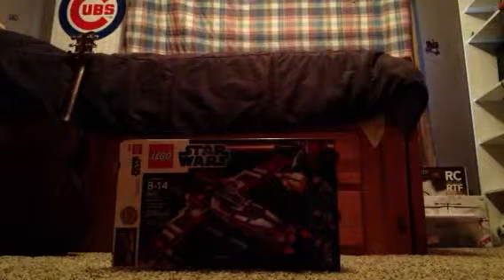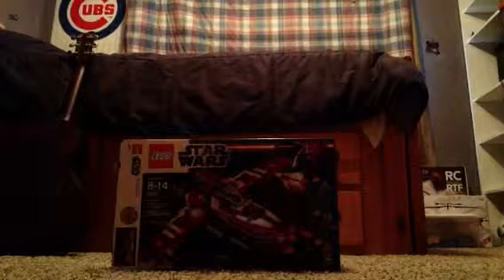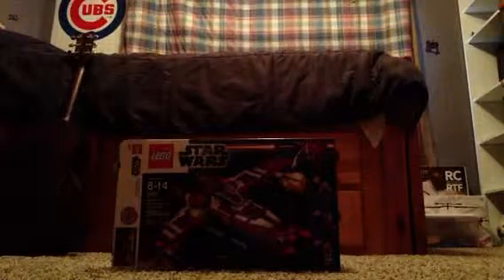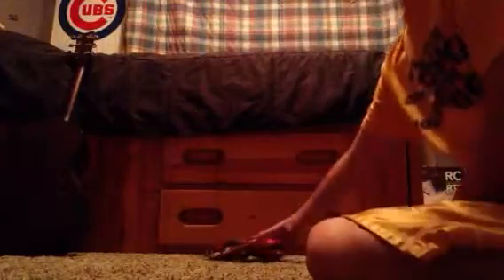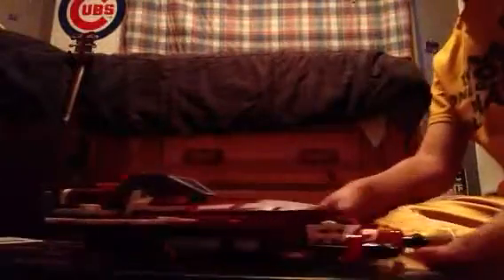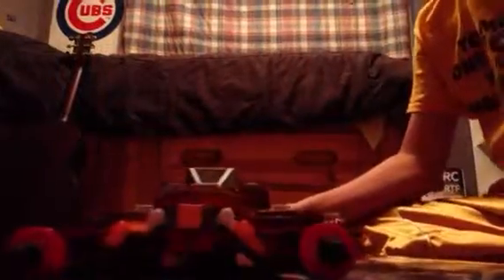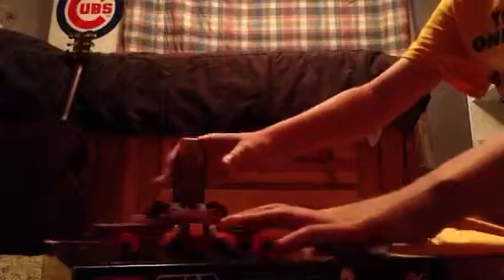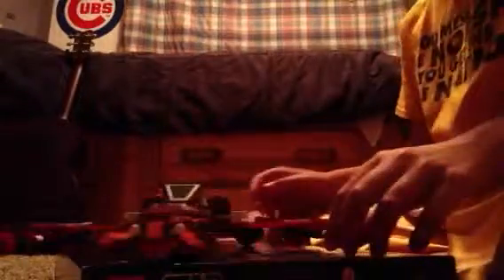Republic striker-class starfighter